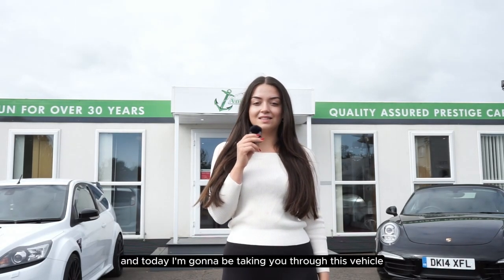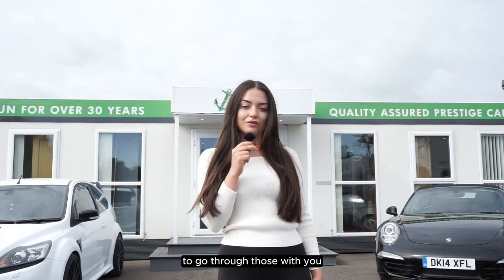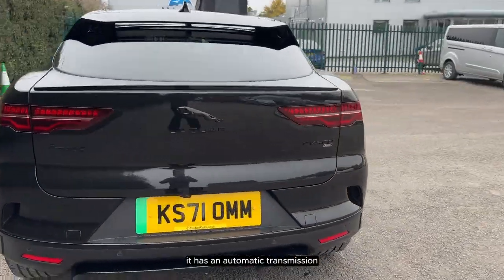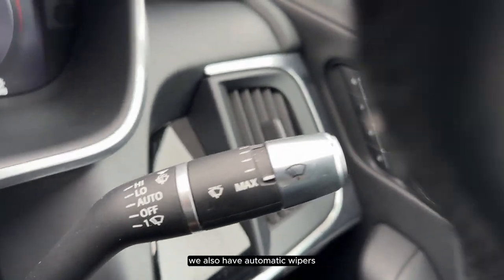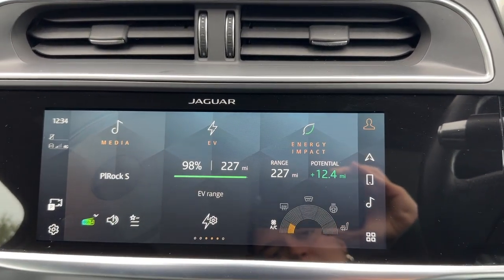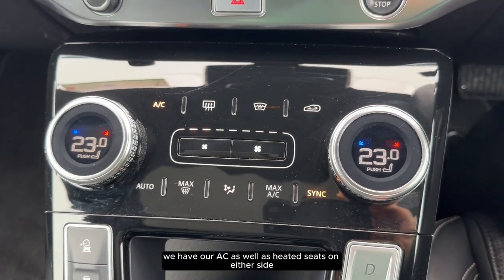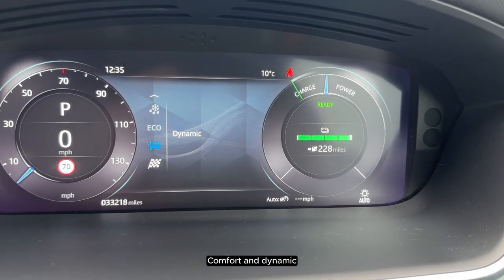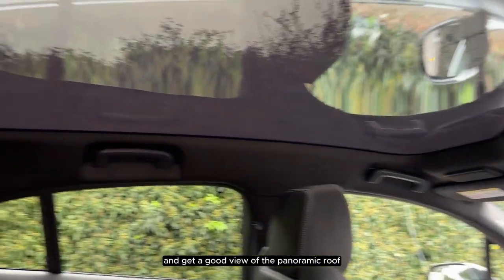KS71 OMM - Jaguar I-pace